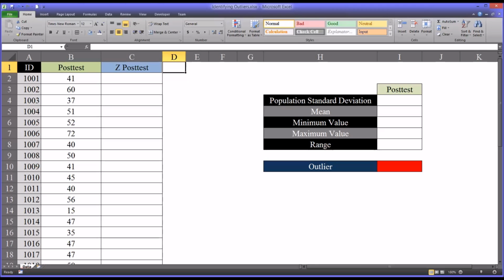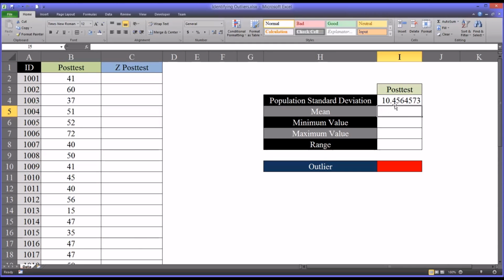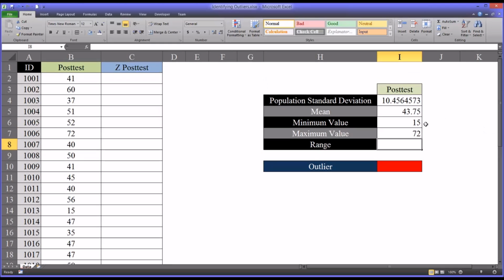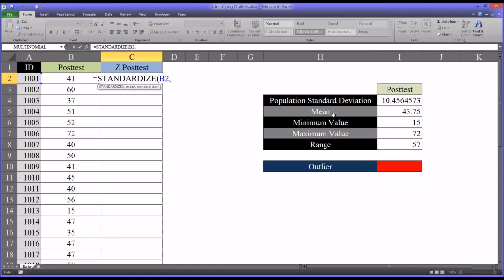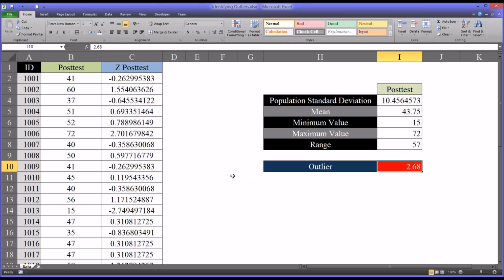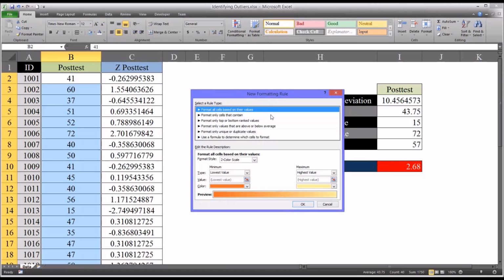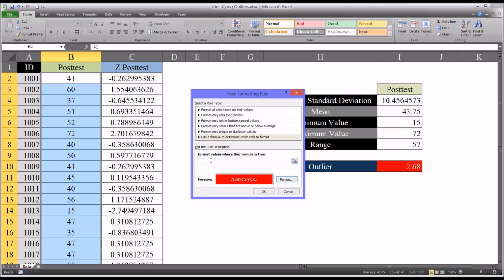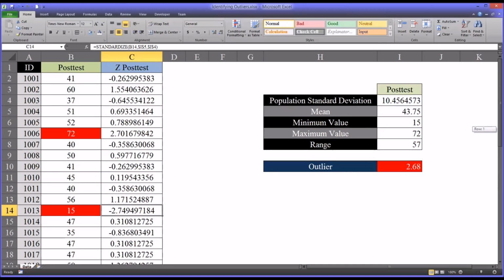Identifying and Highlighting Outliers in Excel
This video demonstrates how to create identify and highlight outliers using Excel by calculating and evaluating Z scores. The STANDARDIZE function and conditional formatting are used to highlight outliers in a variable.